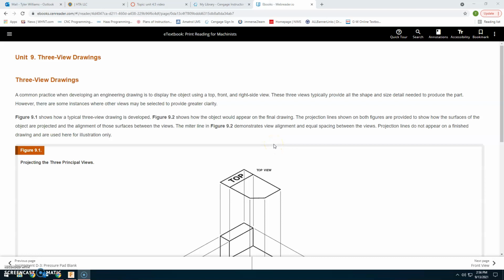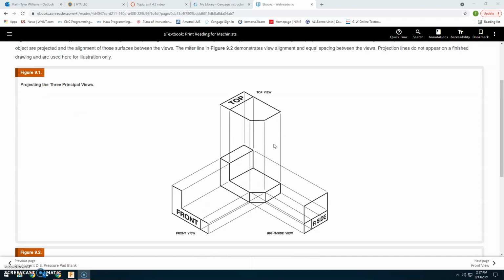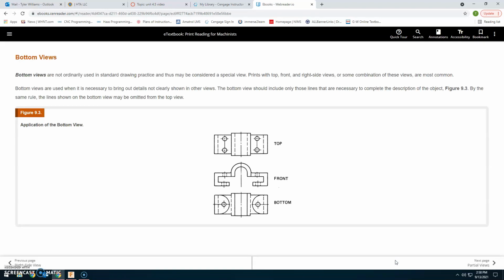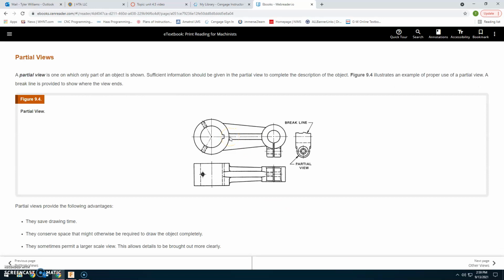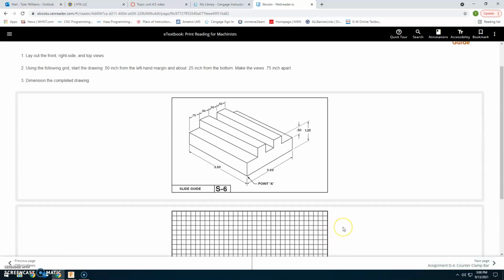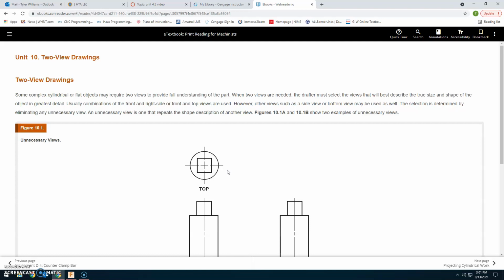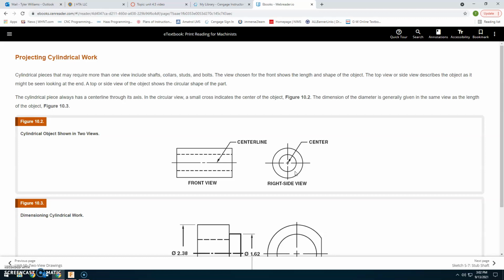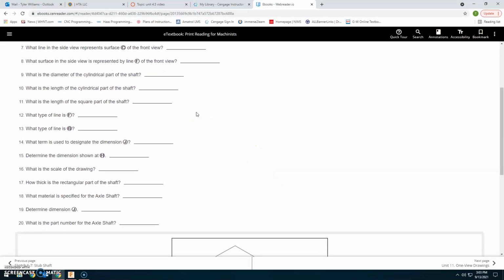print reading for machinist units 9-10